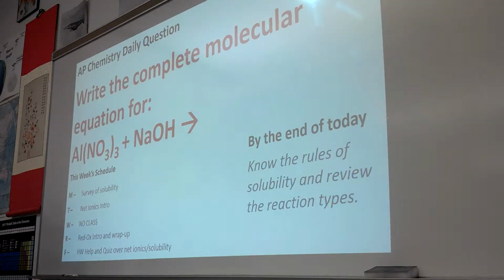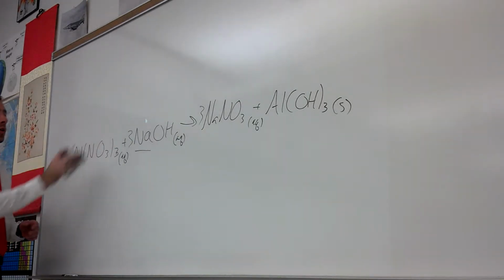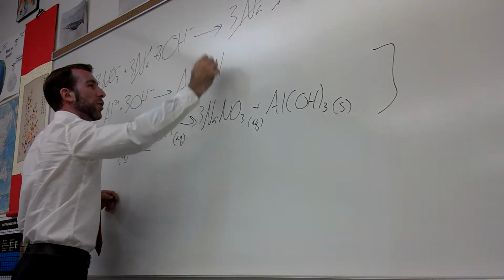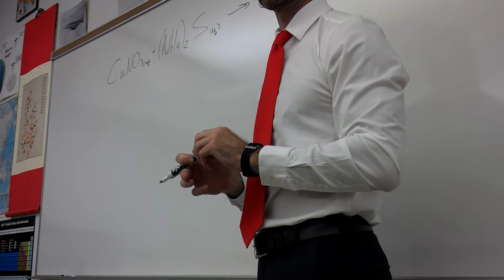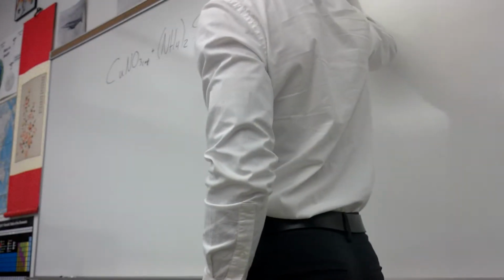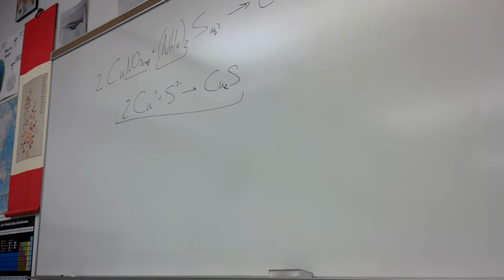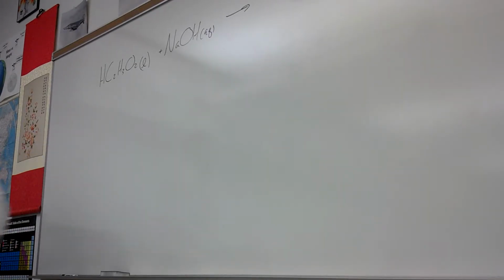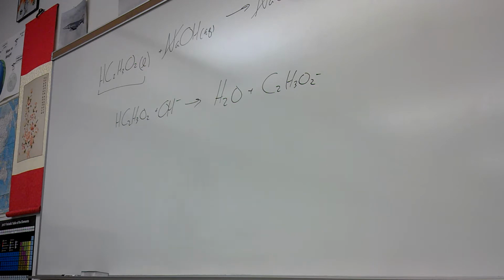Ap 28 sept(2)